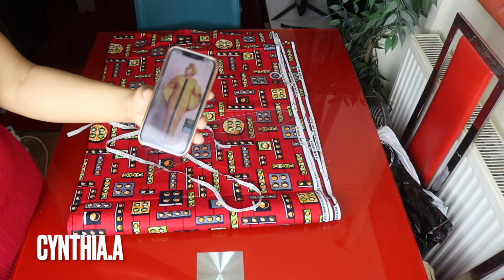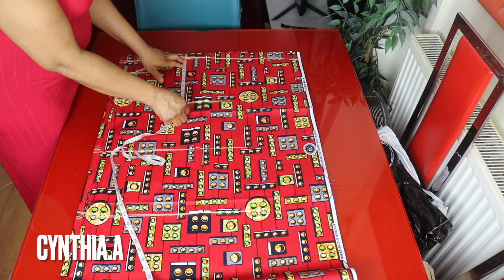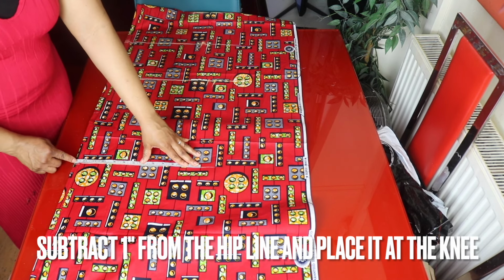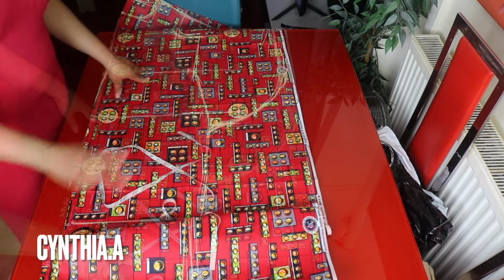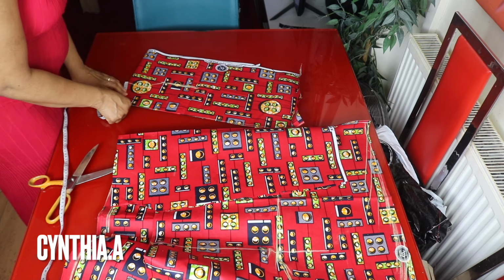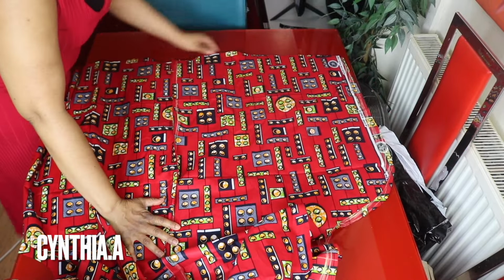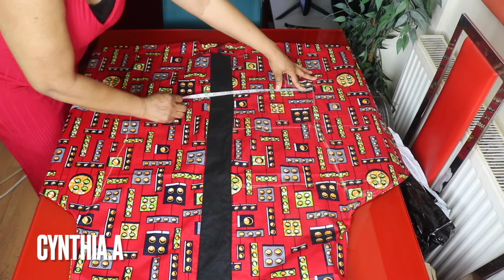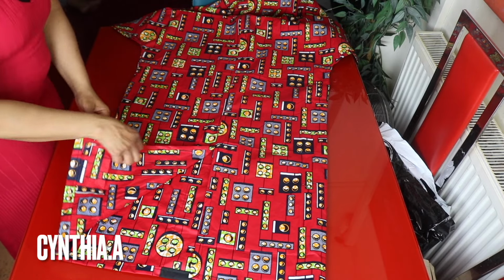How To Cut And Sew Half Butterfly Bubu Dress /Cutting And Stitching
Welcome back guys, today's video is on how to make this beautiful bubu dress.

Items Used
I used 3.5 yards of ankara fabric for this tutorial
And black strip fabric